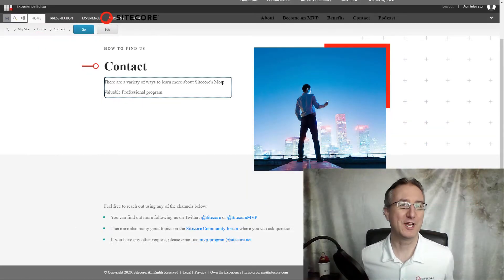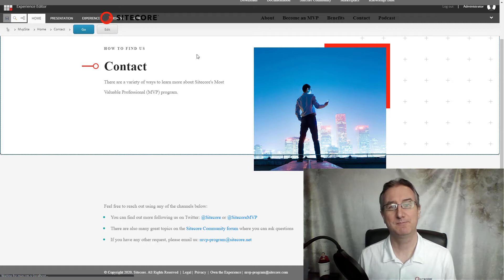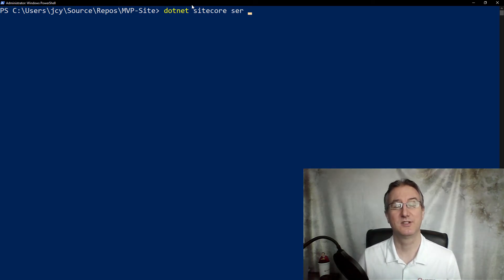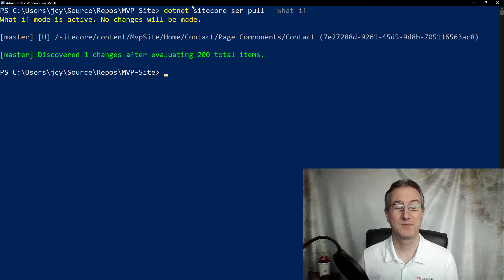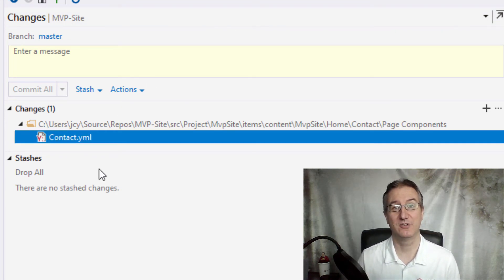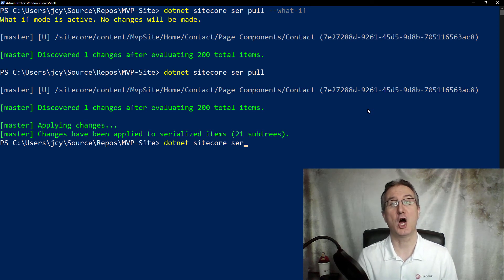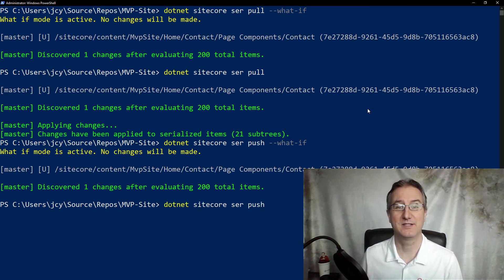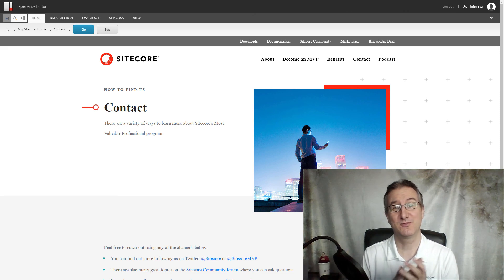Sitecore CLI 'what-if' flag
In this video, Sitecore Manager of Technical Evangelism Jason St-Cyr explores how to use the 'what-if' flag in the Sitecore CLI. This enables you to preview what content changes you are going to make with a serialization push or pull *before* you actually implement those changes.

The Sitecore Command Line Interface (CLI) provides an entry point for interactive and automated command line interaction with a Sitecore instance, including commands for pulling and synchronizing serialized Sitecore items.

After watching the video, click the link below to access the Sitecore CLI reference, which is a core part of the developer toolkit for Sitecore XP.